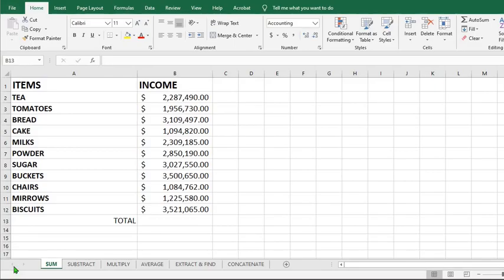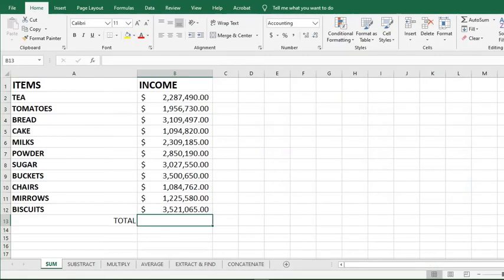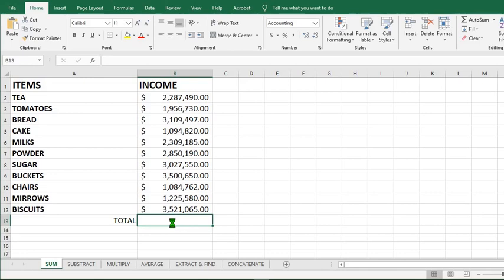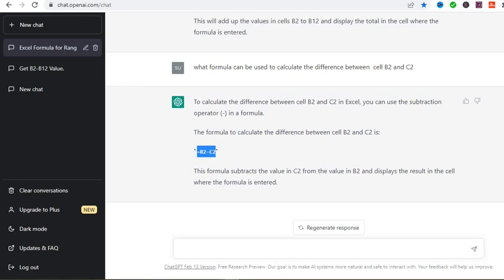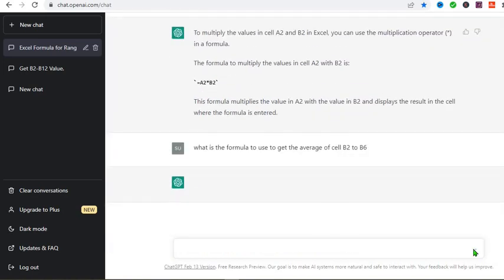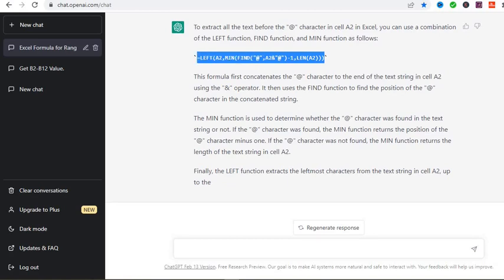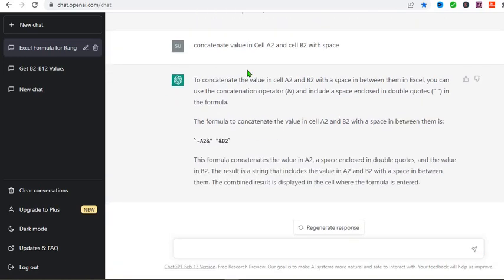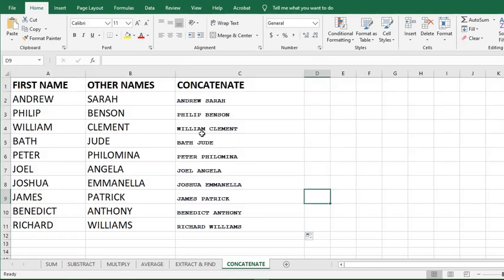How To Use Chatgpt To Write Excel Formulas _Your _Excel _Skill _With _Chatgpt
In this tutorial, you will learn step-by-step how you can exponentially improve your Excel skills using OpenAI's ChatGPT artificial intelligence. Write excel formulas and functions with ease, concatenate and use average and much more, all with just a few clicks.
how to use chatgpt to write an excel formula
how to use chatgpt for free
10x your excel skills with chatgpt
how to use chatgpt in excel
how to use chatgpt for getting excel functions
chat gpt
chatgpt
chatgpt explained
chatgpt tutorial
what is chatgpt
chat gpt and excel
openai
chatgpt and microsoft excel
excel tips and tricks in chatgpt
chat gpt tutorial
open ai
excel
ai
artificial intelligence
chatgpt excel
ai in excel
chatgpt examples
how to get excel formulas in chatgpt
how to use excel and chatgpt
how to use chat gpt and excel